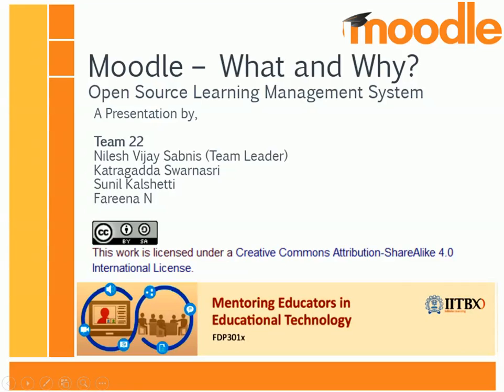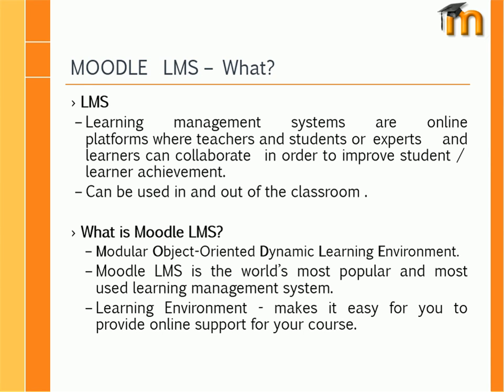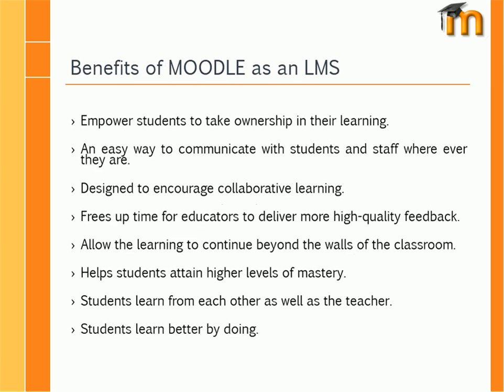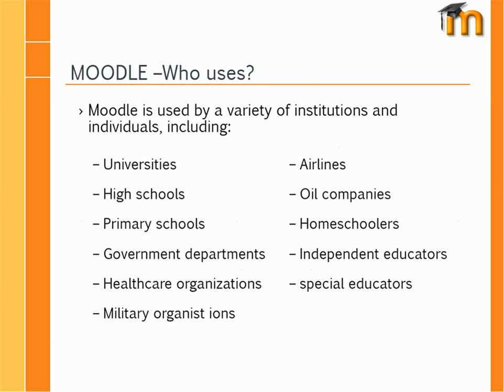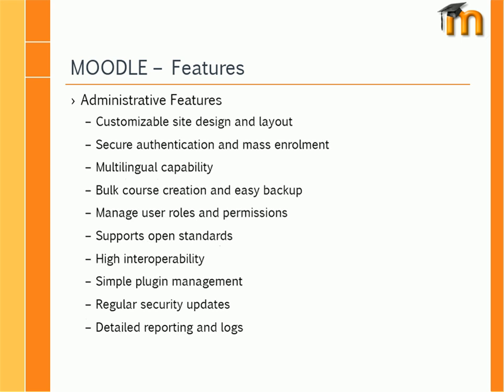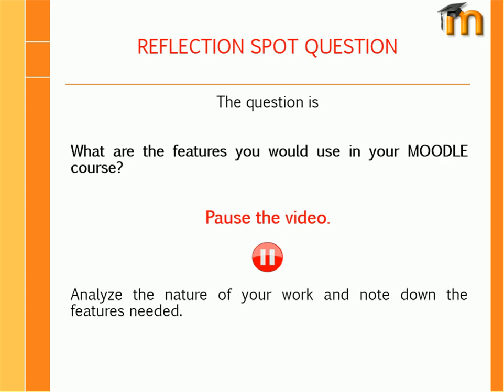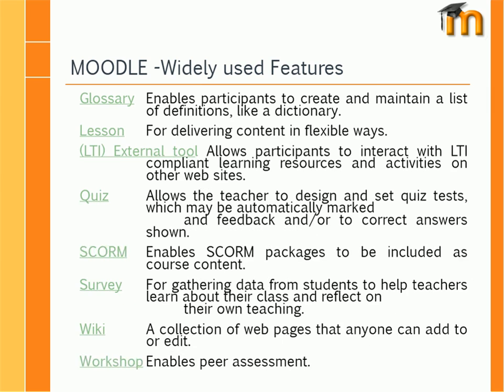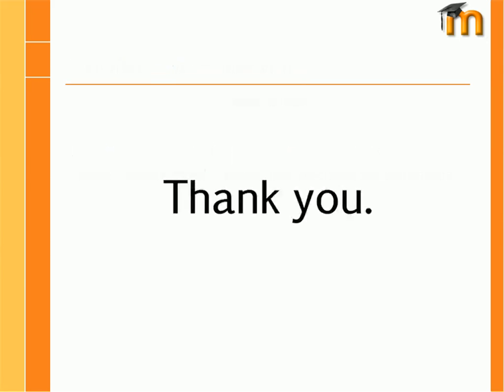3.1 Moodle What and Why ?